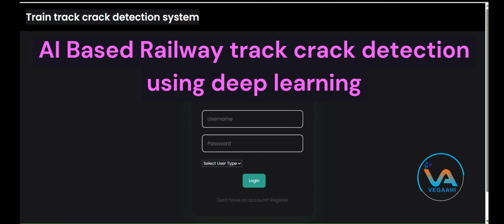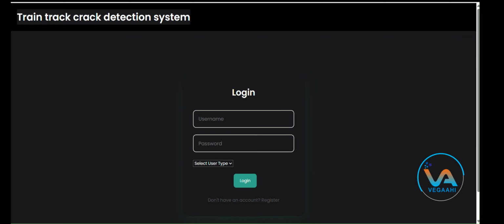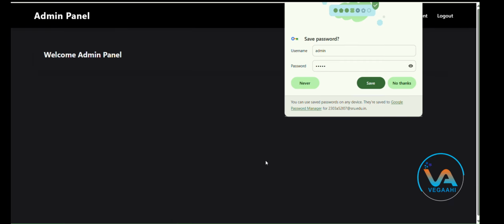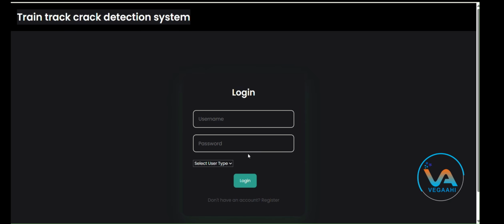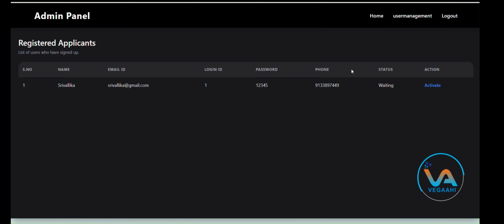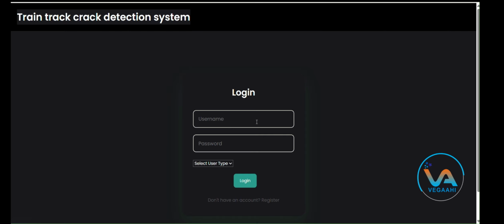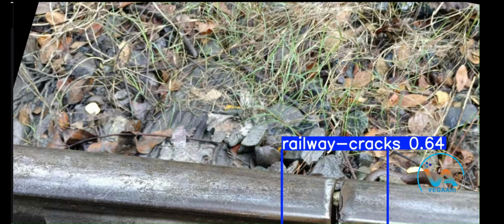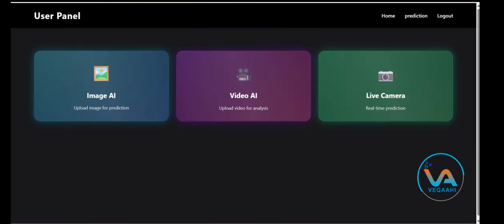AI-Powered Railway Track Crack Detection System Using Deep Learning | Python & Django Project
🚆 AI-Based Railway Track Crack Detection System Using Deep Learning

In this project, we developed an intelligent Railway Track Crack Detection System that leverages Deep Learning and Computer Vision to automatically identify cracks and defects on railway tracks. The system helps improve railway safety by detecting potential track failures before accidents occur.

🔹 Technologies Used:
✅ Python
✅ Django Framework
✅ Deep Learning
✅ OpenCV
✅ TensorFlow / Keras
✅ Image Processing
✅ Machine Learning

🔹 Key Features:
✔ Real-time railway track monitoring
✔ Automatic crack detection using AI
✔ High accuracy defect classification
✔ Alert generation for maintenance teams
✔ Web-based dashboard using Django
✔ Improved railway safety and reduced manual inspection

This project demonstrates how Artificial Intelligence can be applied to modern transportation infrastructure, enabling smarter and safer railway networks.

📌 Perfect for students, final-year projects, researchers, and AI enthusiasts interested in Computer Vision and Deep Learning applications.